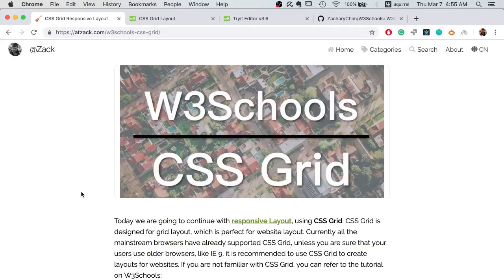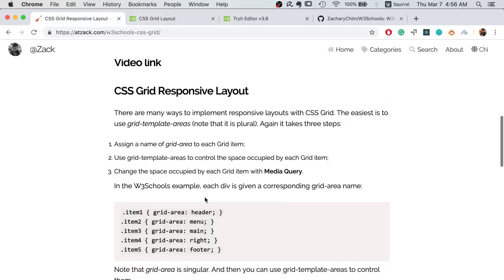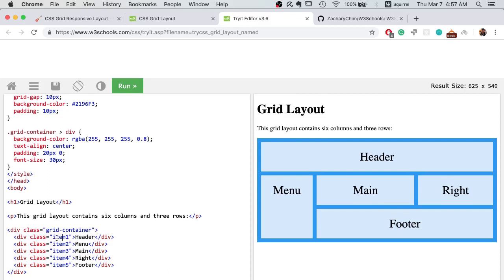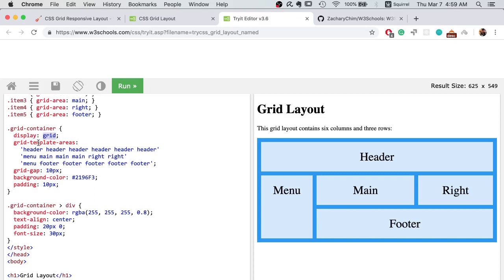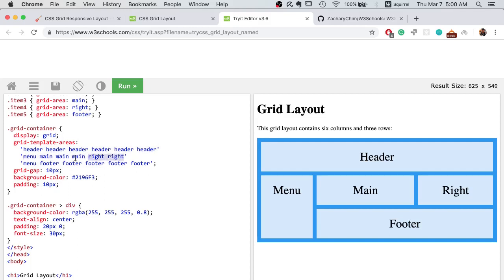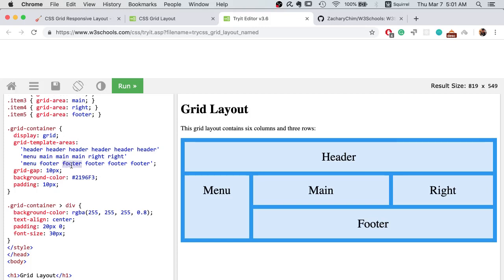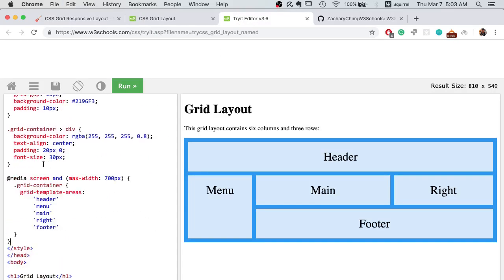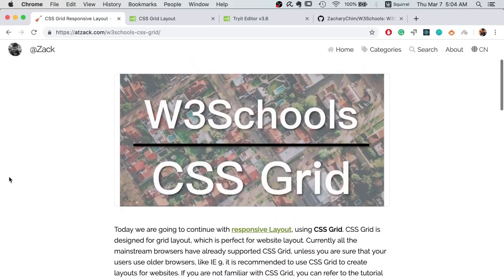CSS Grid Responsive Layout - W3Schools Video 03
Finally, CSS Grid!

Today we are going to continue with responsive Layout, using CSS Grid. CSS Grid is designed for grid layout, which is perfect for website layout. Currently, all the mainstream browsers have already supported CSS Grid, unless you are sure that your users use older browsers, like IE 9, it is recommended to use CSS Grid to create layouts for websites.